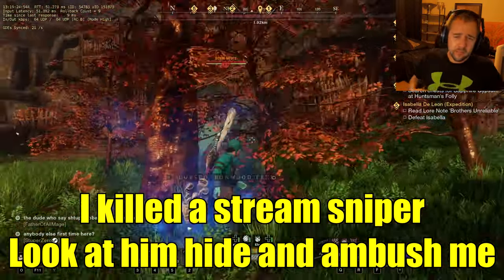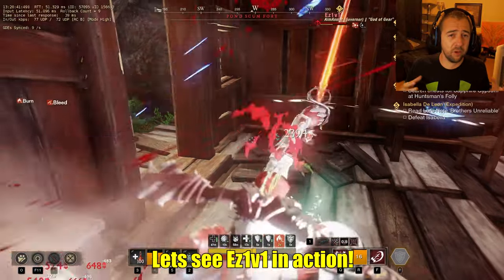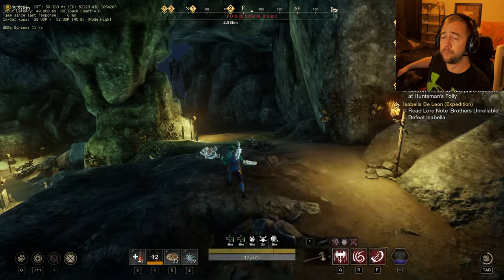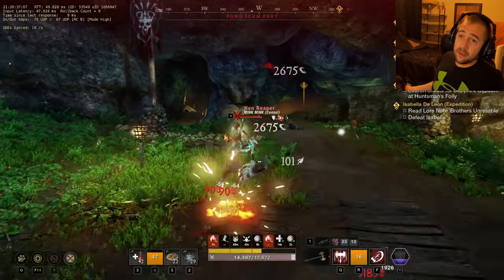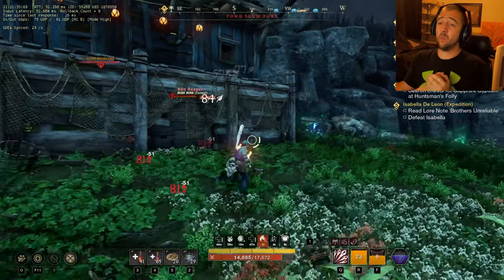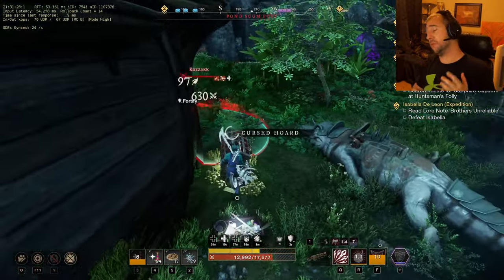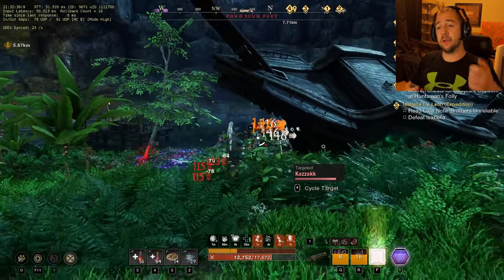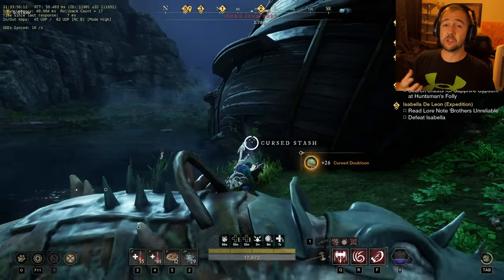Unlock Hidden DPS Potential: Boost Your Damage by 20% in New World Aeternum 🎮💥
Discover an incredible method to boost your DPS by 20% in New World Aeternum! 🎮💥 This guide reveals a hidden technique that 99% of players don't use, allowing you to unlock a base damage increase of 20%. Whether you're a veteran or new to the game, this method is essential for maximizing your damage output and dominating your enemies. Don't miss out on this game-changing strategy!